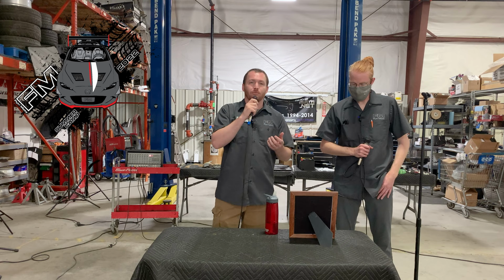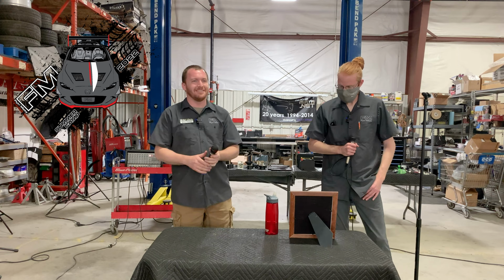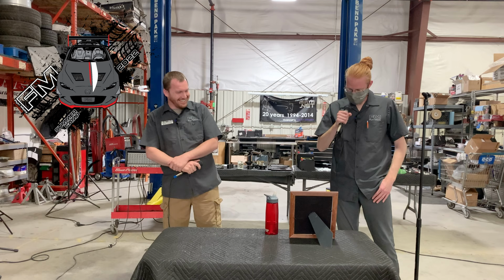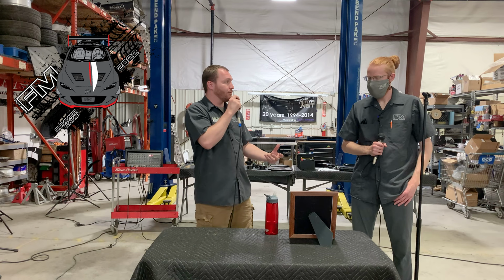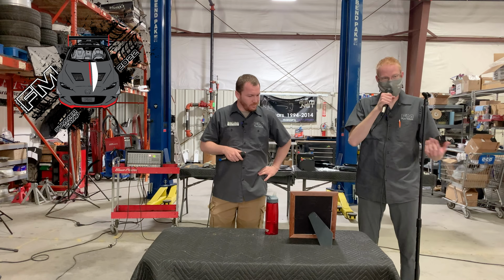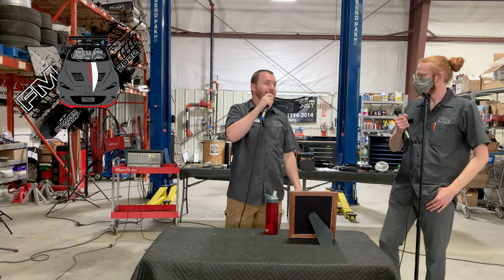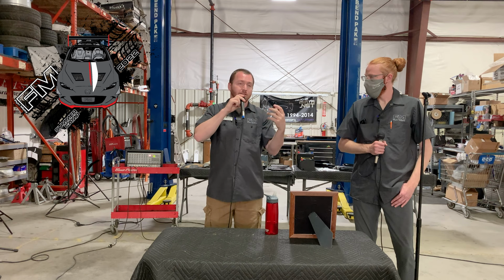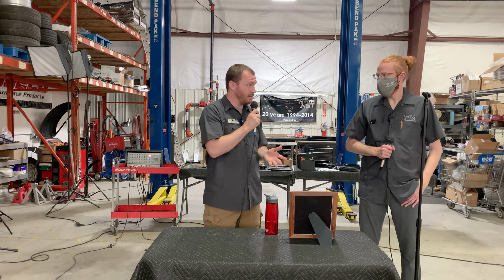Our Favorite Miata Mods (FM Summer Camp 2022)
Part of the joy of owning a Miata is personalizing it to your own tastes. Depending on how you use it, every Miata is a little different. From performance upgrades to creature comforts, join Mike and Nick as they go over some of our favorite Miata mods and why they like them. What is your favorite mod on your Miata?

Did you miss our in-person Summer Camp this year? Check out our FM 2022 Summer Camp playlist to catch our tech seminars, and some highlights from some of the other activities!